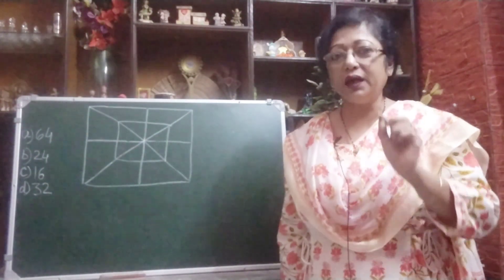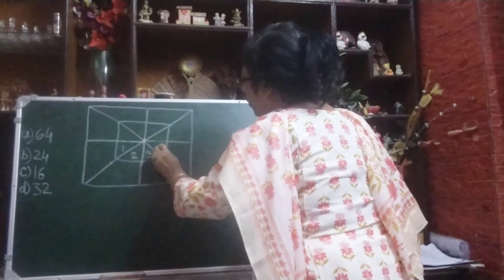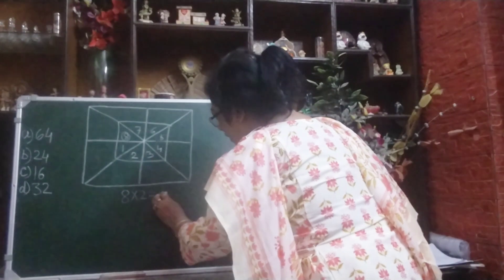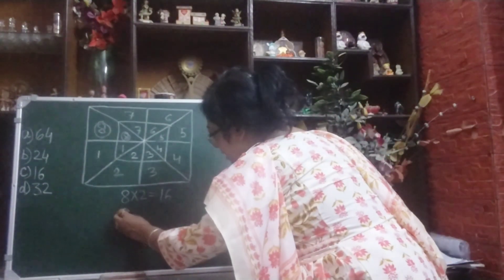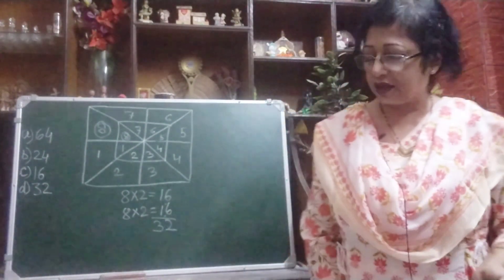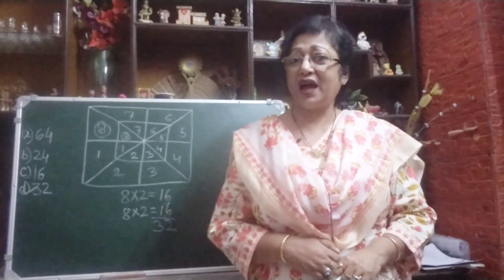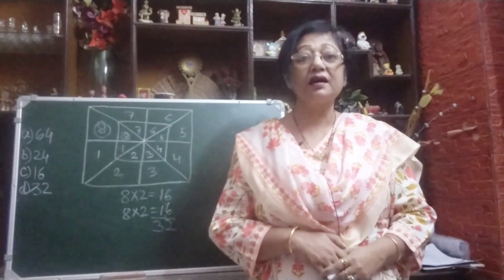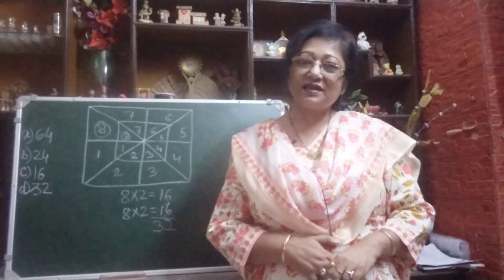How to Count Triangles Easily? | Best and Easy Trick for Counting Triangles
Hi,
In this video you will learn how to count how many triangles are there in a given figure. It is a very important question , frequently asked in competitive exams.

# how to count triangle
# counting triangles
# triangle kaise count kare
# count triangles
# triangle
# triangle counting reasoning trick
# how to count triangles in a square
# how to count triangles in a figure
# how to count triangles in a closed figure
# count the triangles easy game